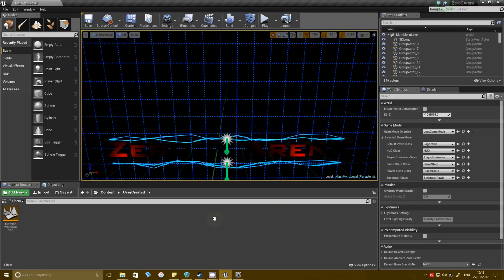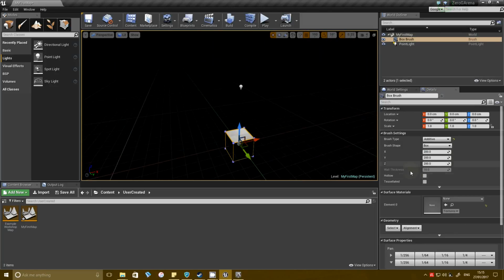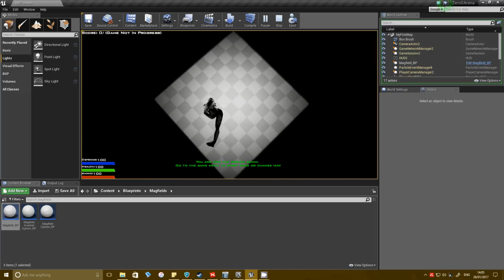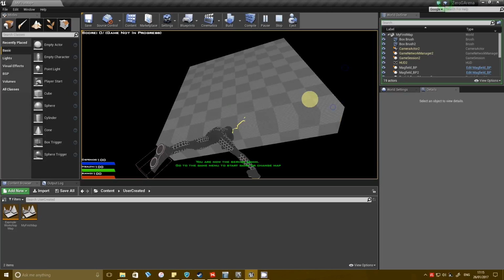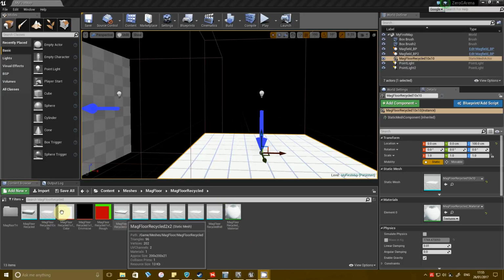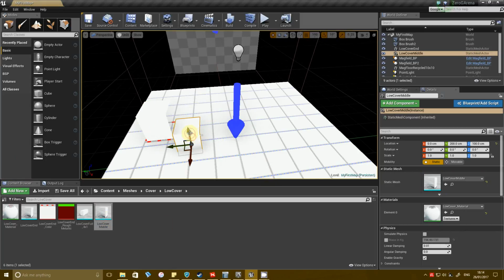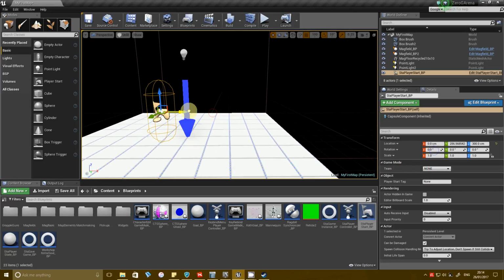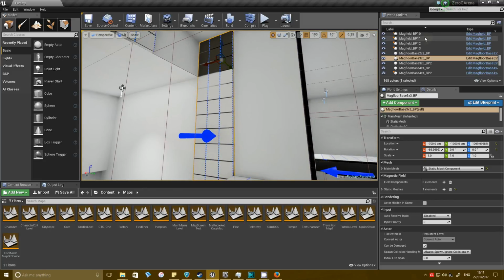Zero G Arena map creation basics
NOTE: One thing I forgot to mention in the video, on the subject of playerstarts, is that you need to give each playerstart a bit of clearance from the floor (a meter or two). Otherwise, the player might clip the floor on spawning in, which can cause all sorts of bad things.
In general, playerstarts need some clearance from any objects for the same reason.

This video assumes you know at least the basics of map creation in UE4, and will only be explaining things specific to Zero G Arena in any depth. You might just be able to follow along if you're completely new to UE4, but I wouldn't count on it.

The things you'll probably need to know how to do in UE4 are:
-Dragging things into the level
-Moving things about and rotating them
-Setting their properties in the details panel
-How to use BSP